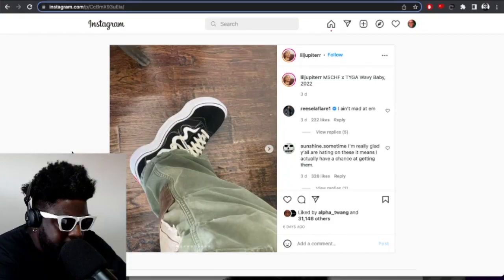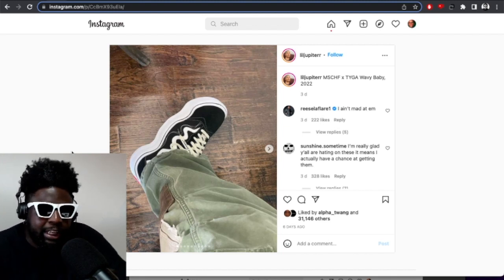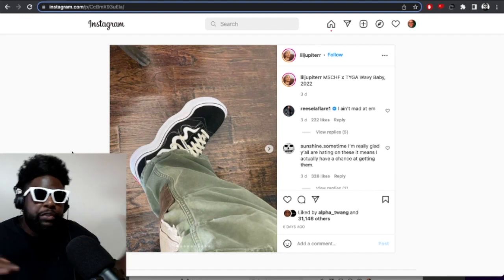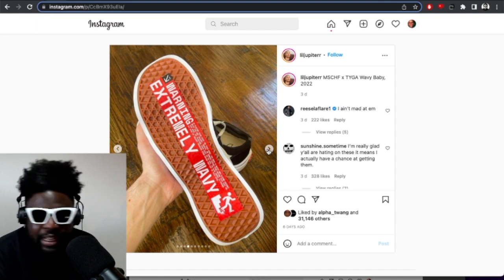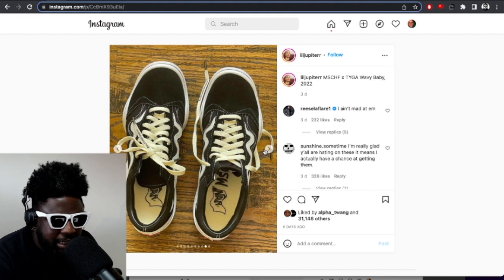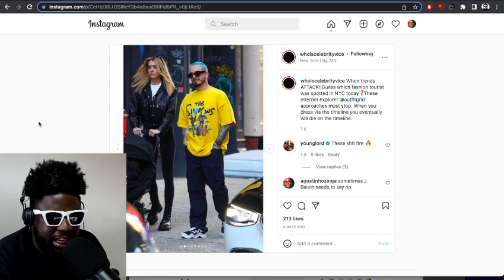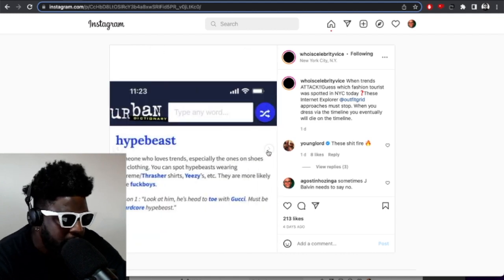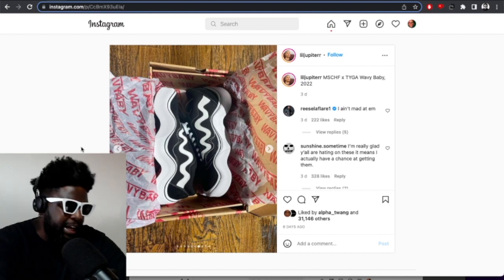Tyga Must Be Stopped.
▶Bitcoin bc1qh8eq90fs0y9te5df0etj4elgk3j9wpn552s2za